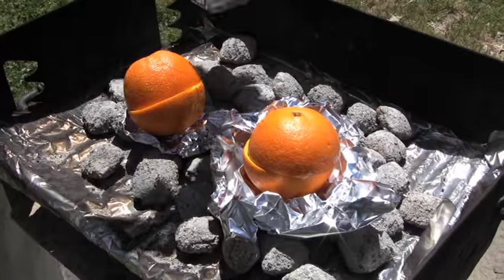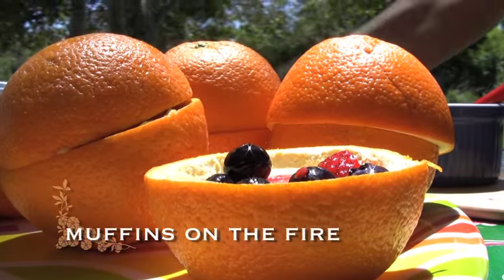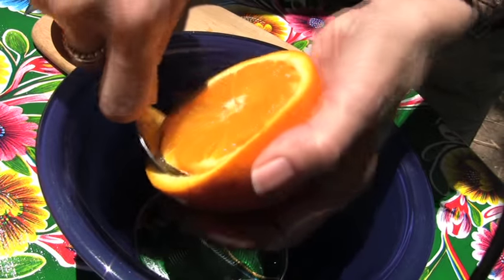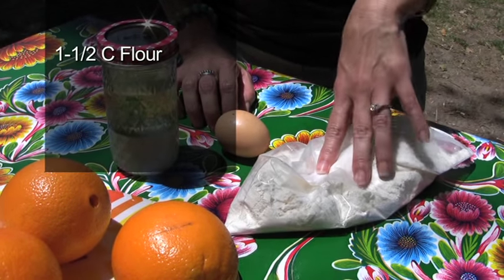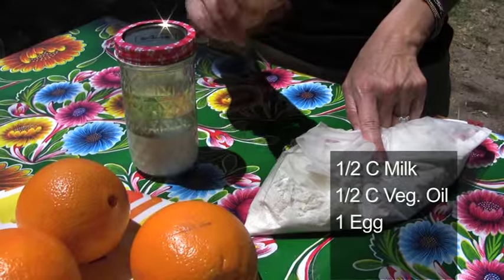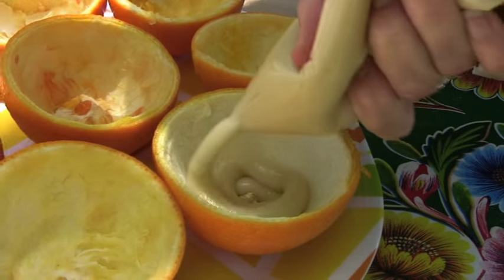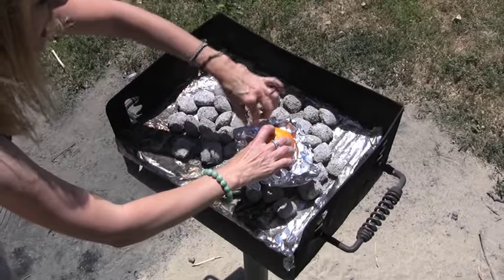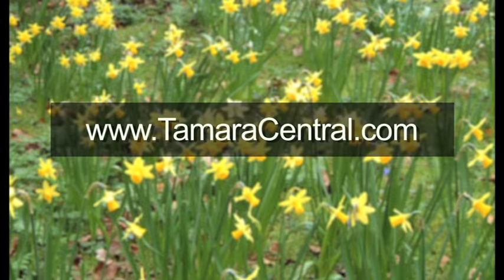Orange Muffins on the Fire -- Fancy Camping from the Tamara Twist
It's always nice to have something a little bit 'fancy' when you're cooking outdoors. Tamara shows you how to bake muffins on the fire... and they're pretty much the best muffins you'll ever have! Enjoy! (Tip: if you'd prefer, you can juice the oranges, and scrape out any leftover fruit inside the peels before filling with batter.)